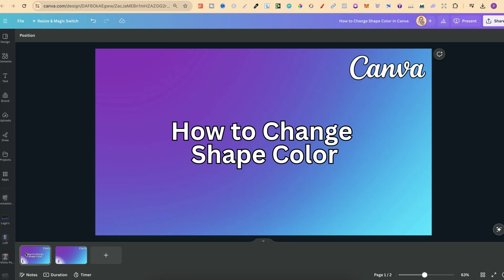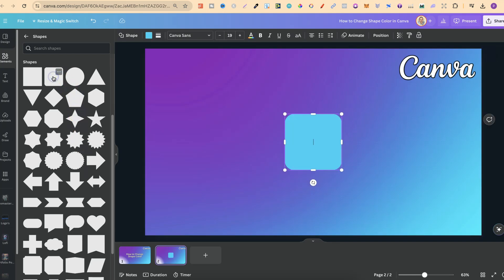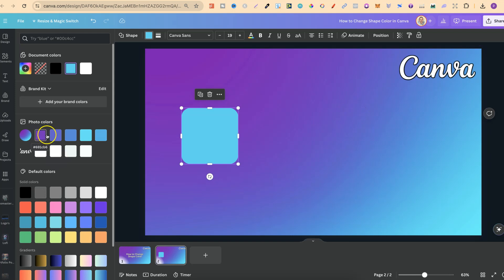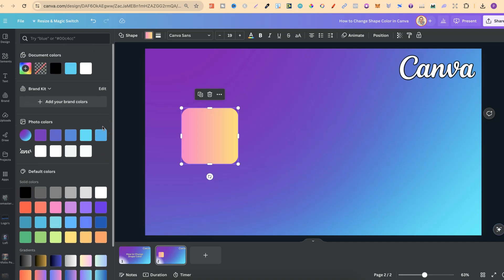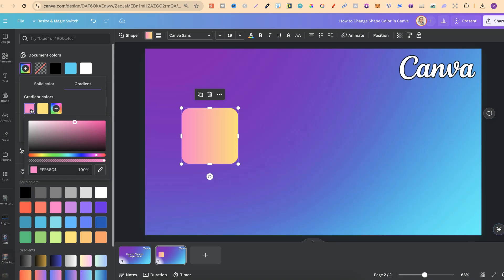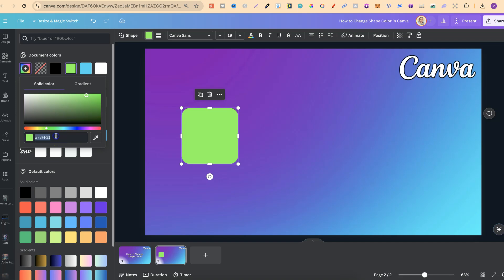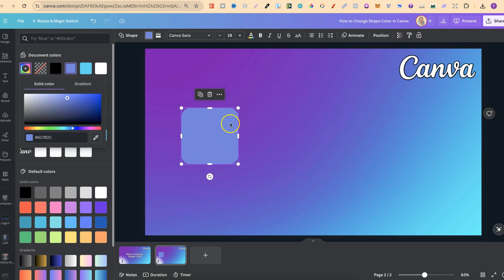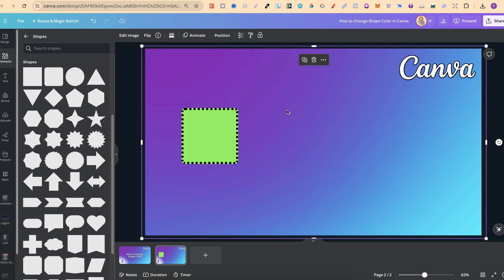How to Change Shape Color in Canva